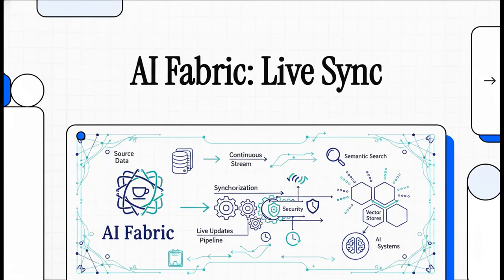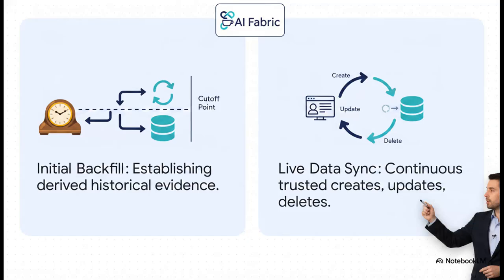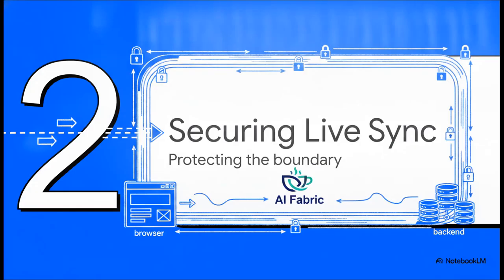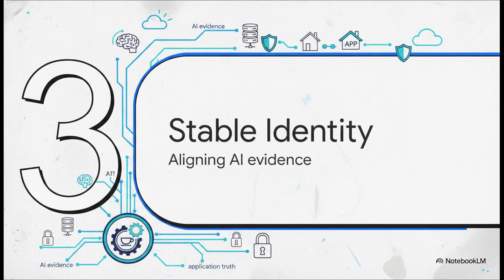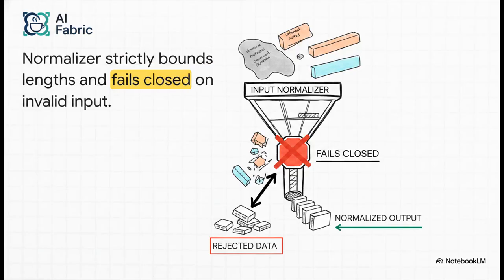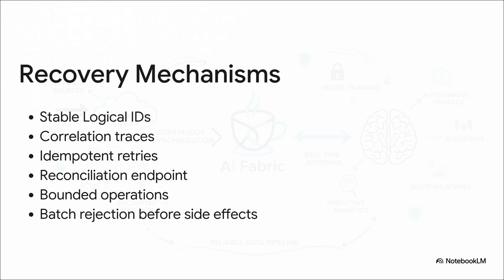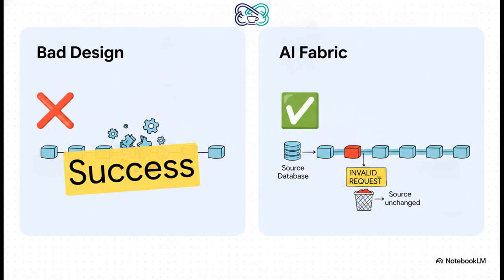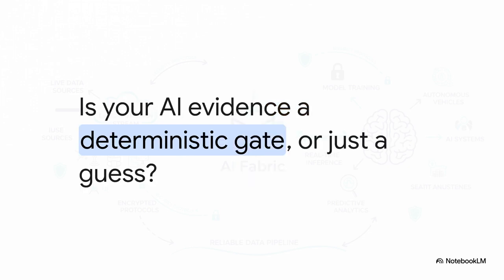AI Fabric Framework - Course - Data LIVE SYNC